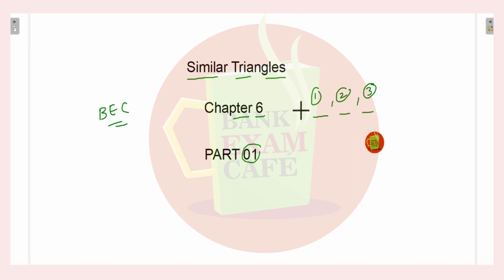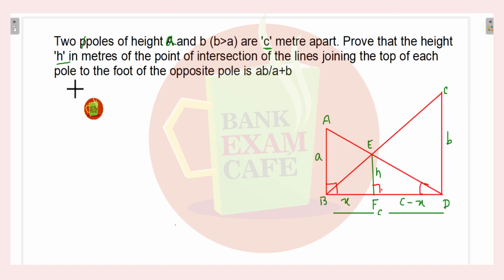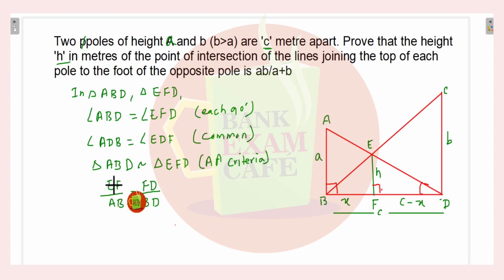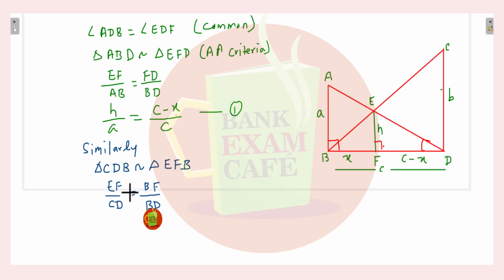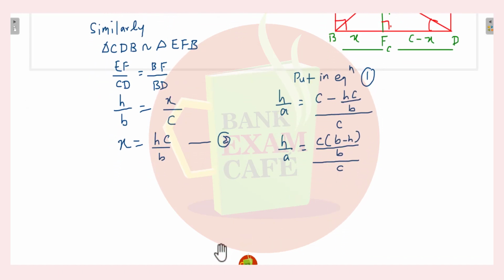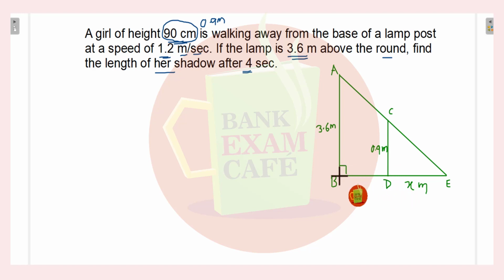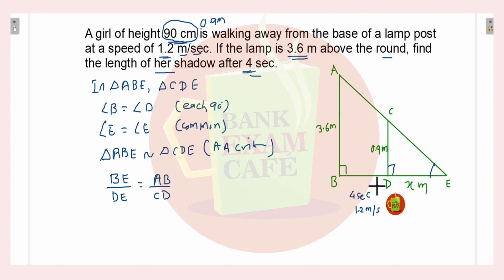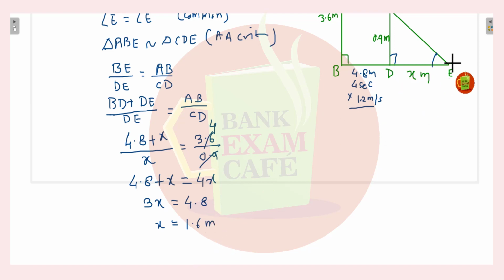Revision of Similar Triangles Class 10 maths || Part 01 || study mateiral pdf download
In this video I have discussed the the most important questions as revision of similar triangles of class 10 maths. This is the part 01. Maths revision on similar triangles will help the students to crack CBSE 2021 exam.
Case study based questions class 10 maths is newly introduced by CBSE exam 2021.

bankexamcafe